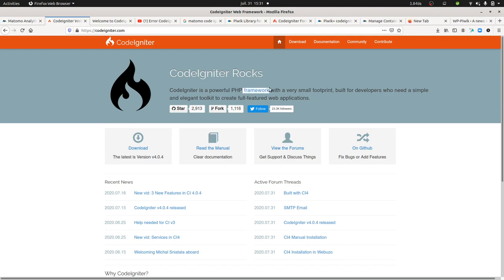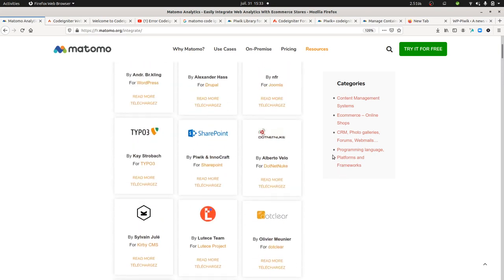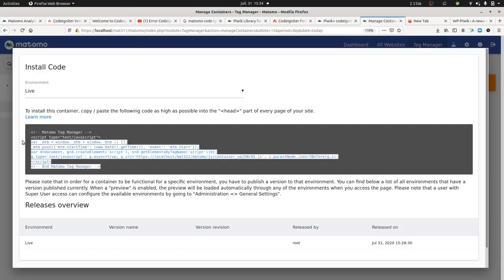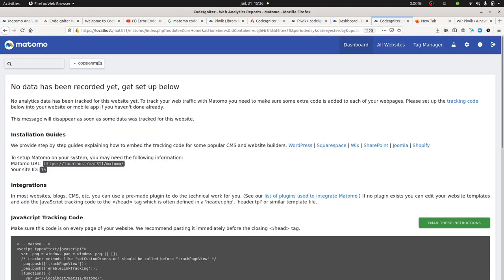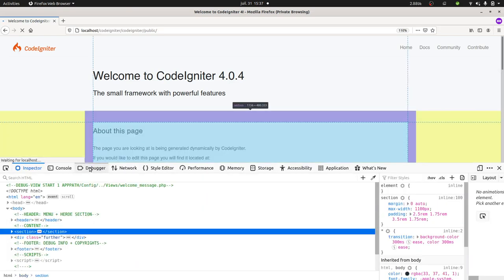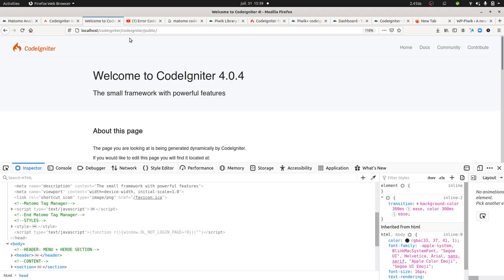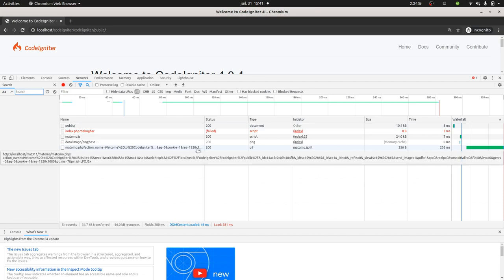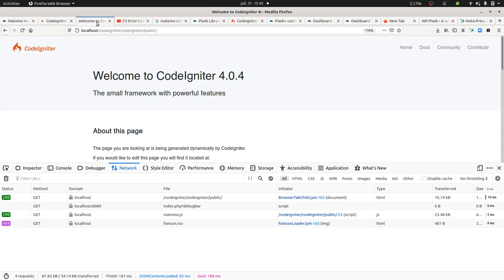CodeIgniter with matomo